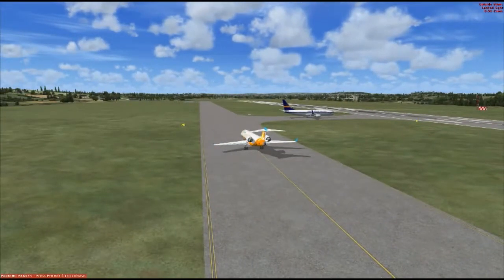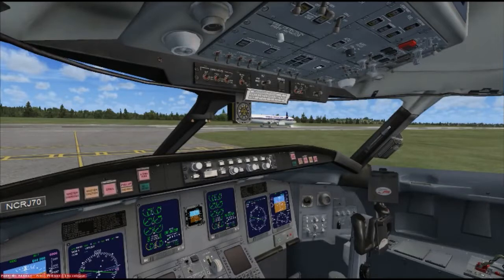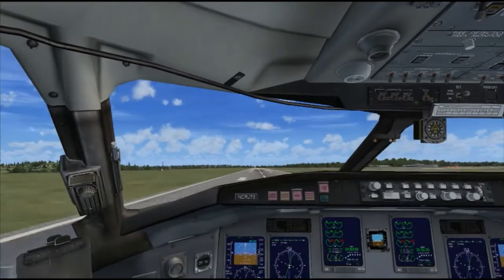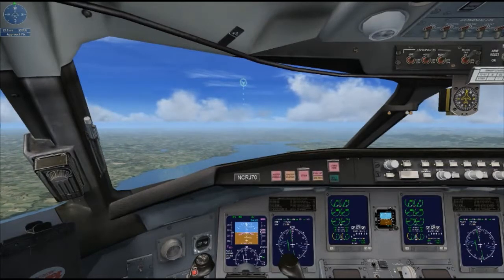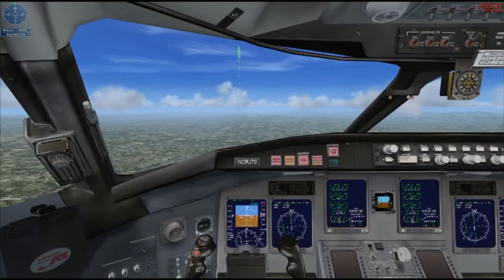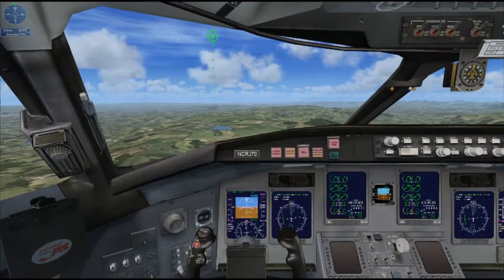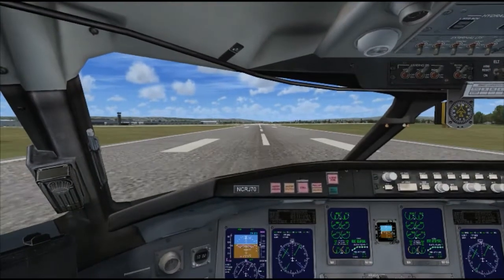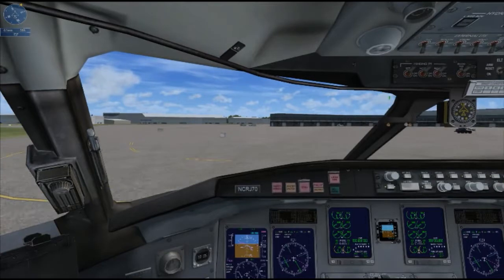Tutorial 8 Transitioning to Jets / CRJ 700 / FSX STEAM EDITION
Learn the basics of flying a jet aircraft in a short trip across Scotland. Estimated time to complete: 20 minutes.